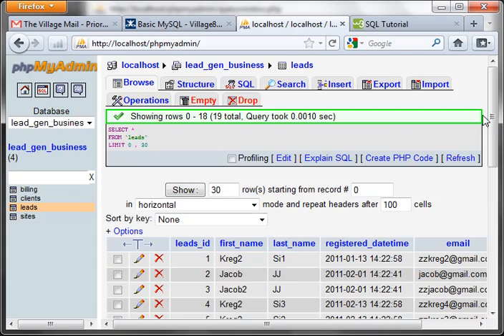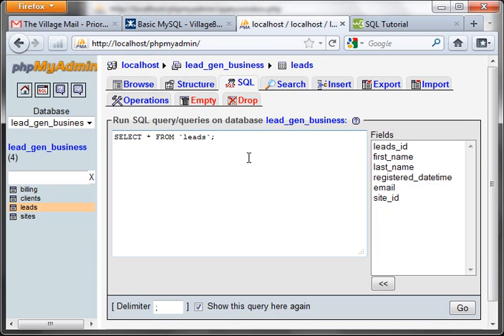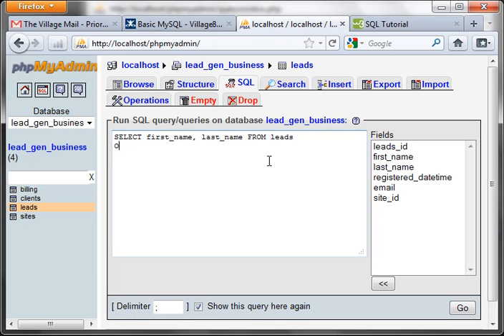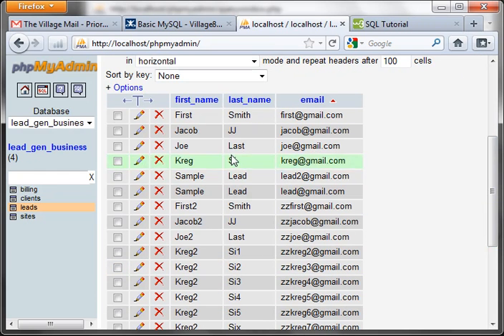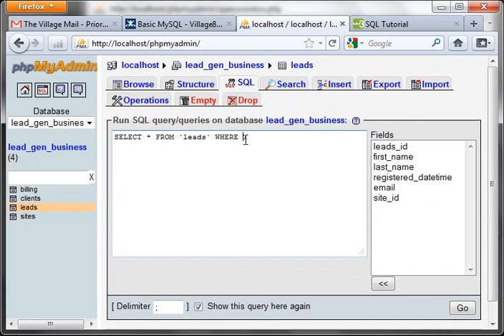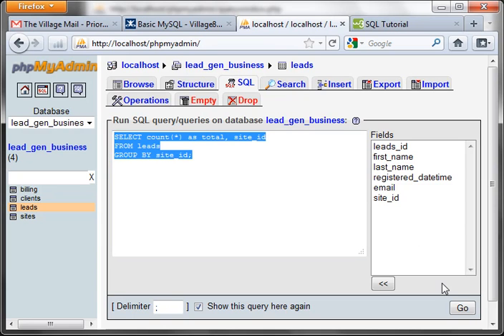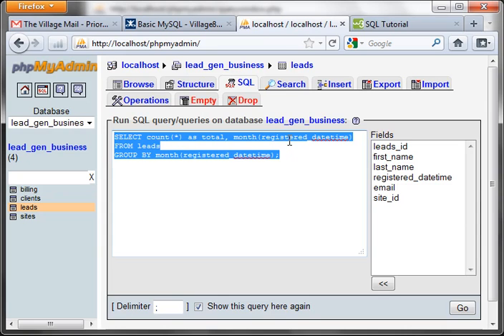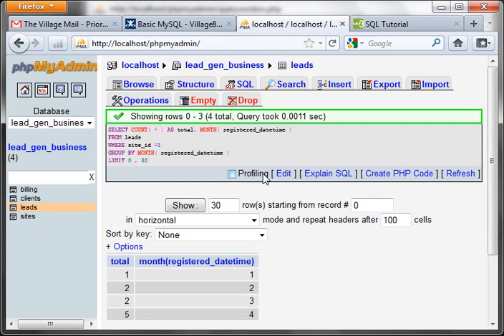MySQL Part 2